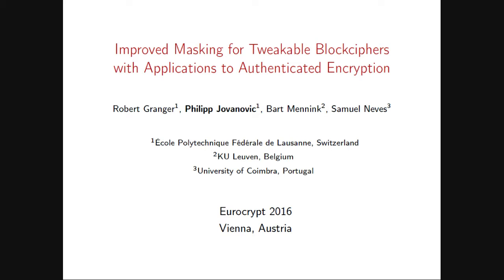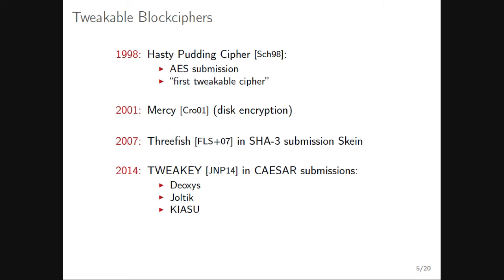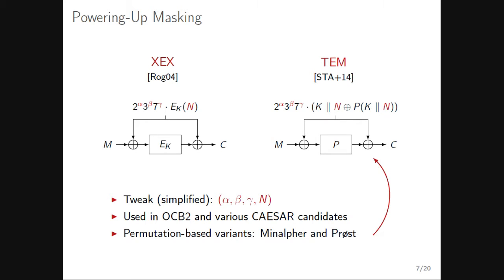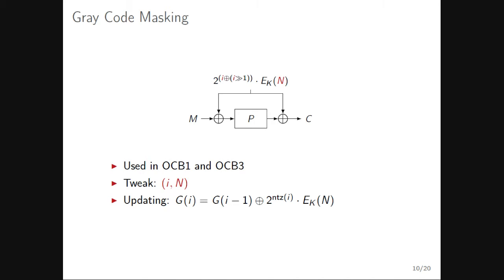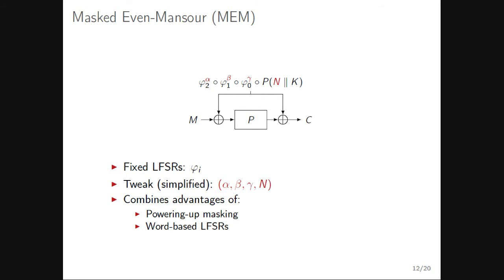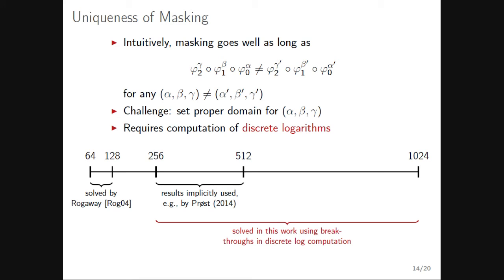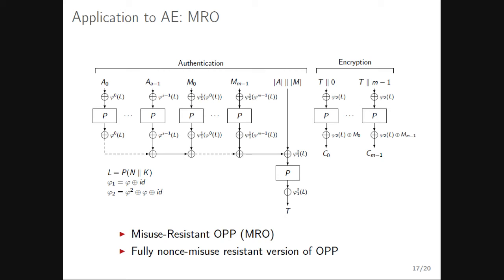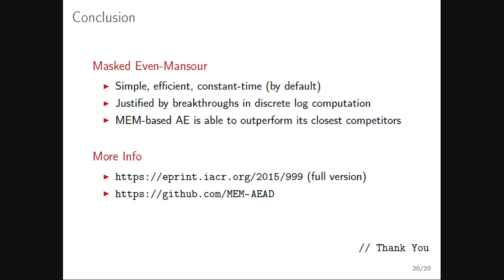Improved Masking for Tweakable Blockciphers with Applications to Authenticated Encryption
Robert Granger and Philipp Jovanovic and Bart Mennink and Samuel Neves. Presented at Eurocrypt 2016.